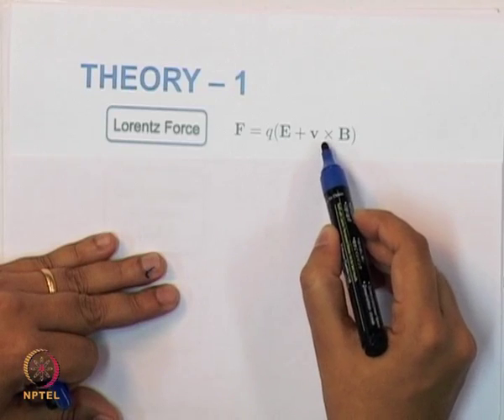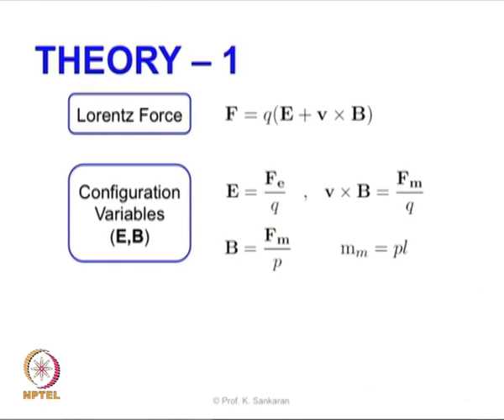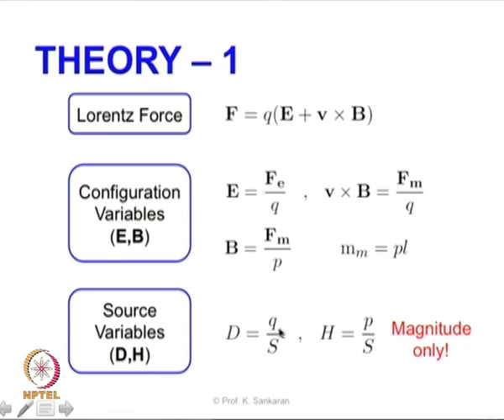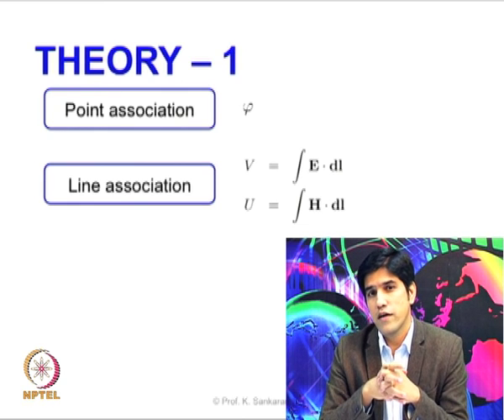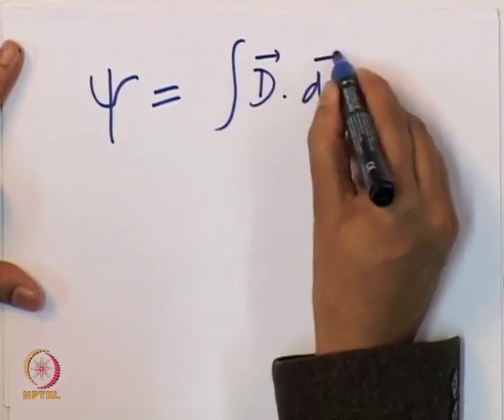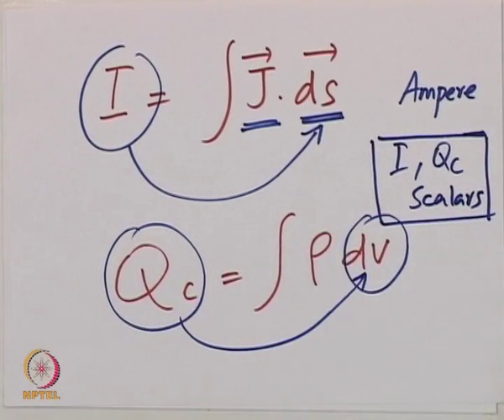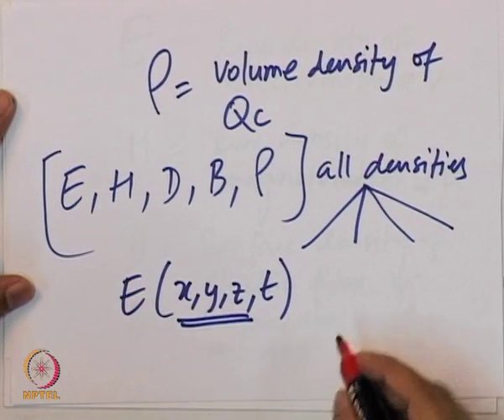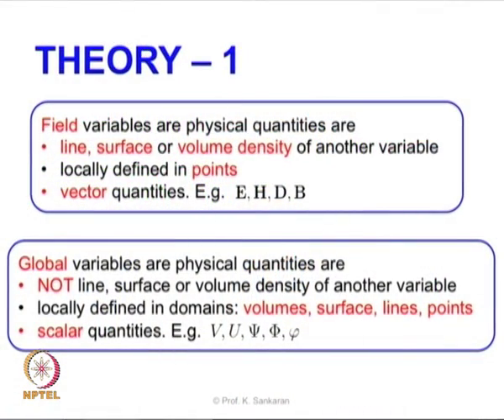Lecture 37 - Algebraic Topological Method - I